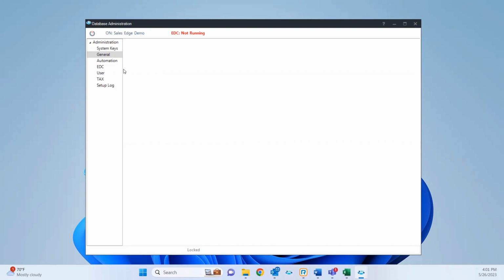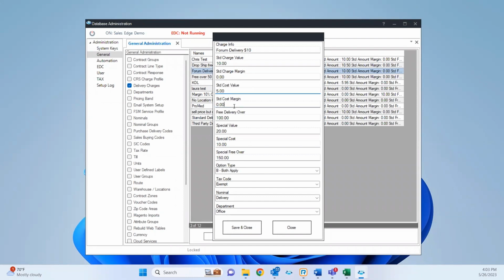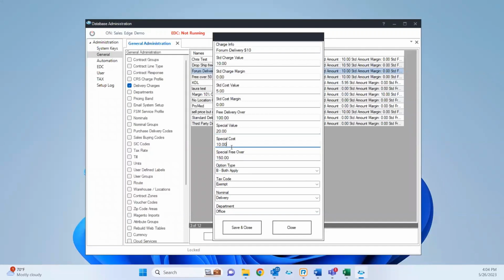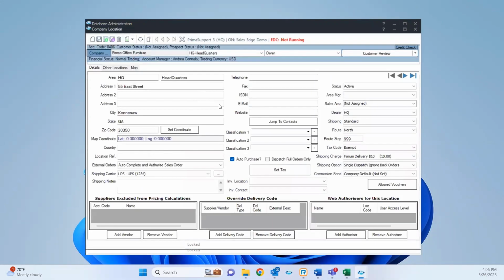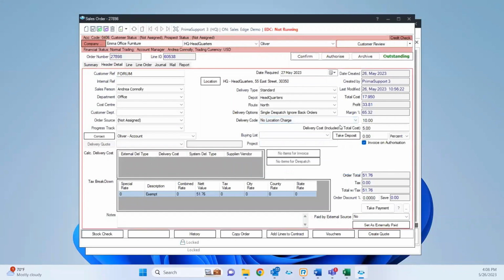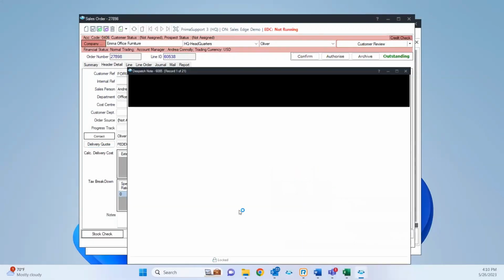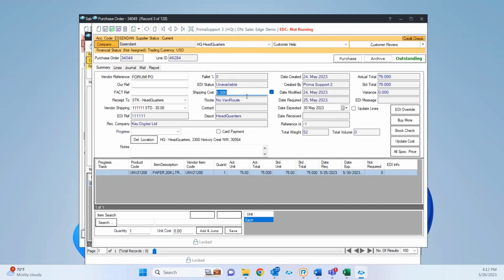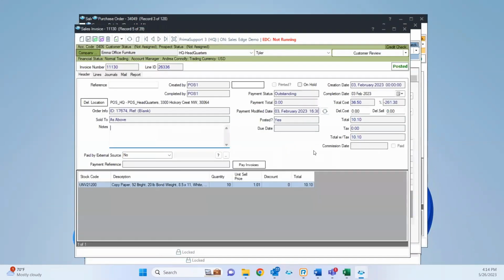Prima Advanced User Forum - Delivery Codes, Costs & Charges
Prima Advanced User Forum - Delivery Codes, Costs and Charges